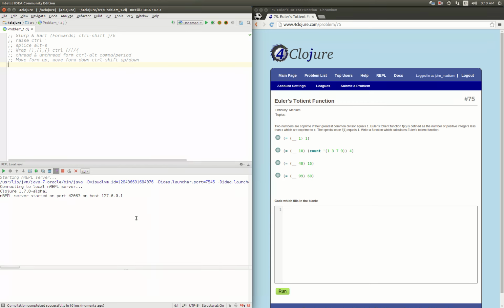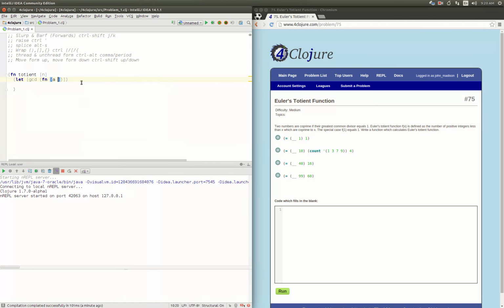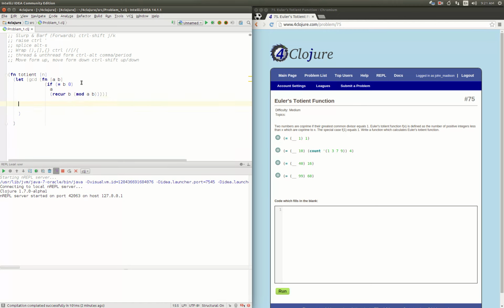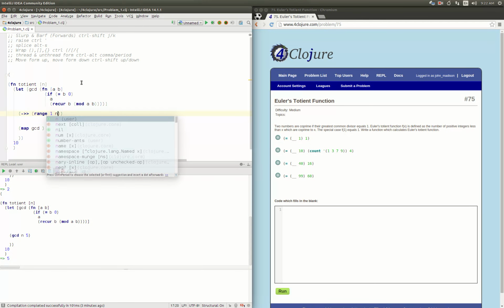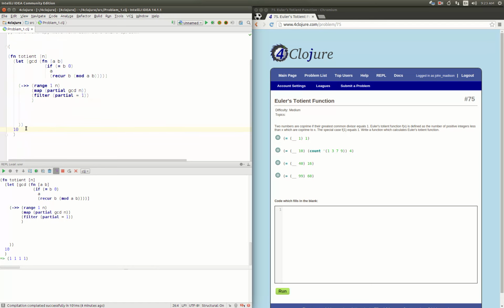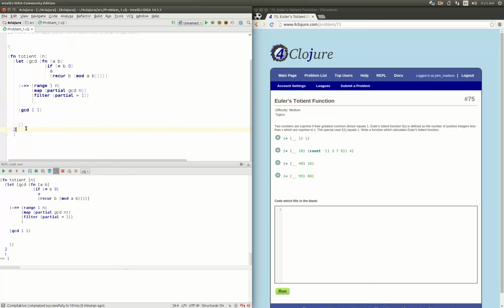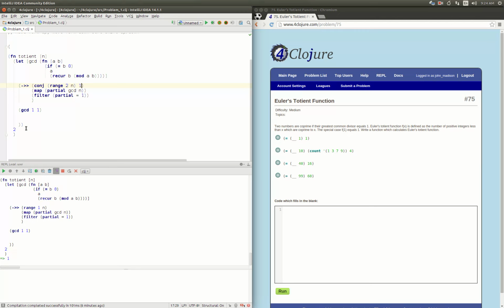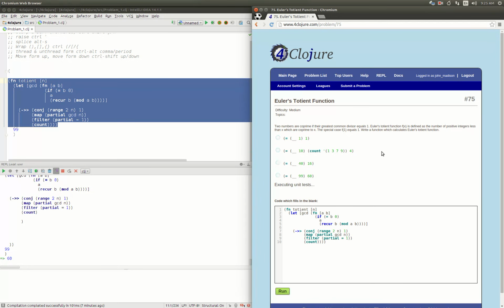4Clojure Solution to Problem 75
4Clojure is a great resource for learning to program in Clojure. Here we solve Problem 75, Euler's Totient Function.